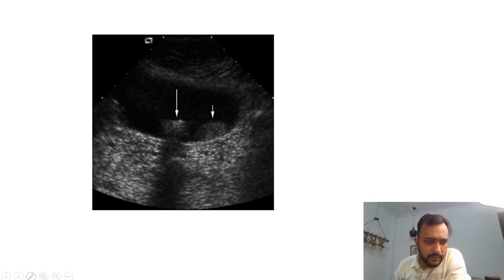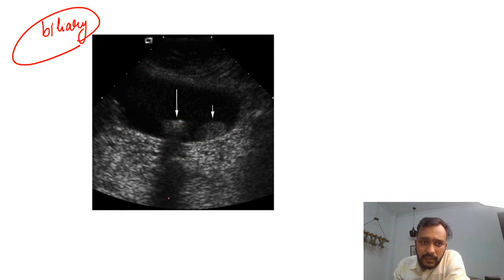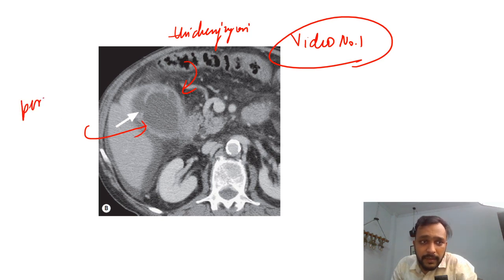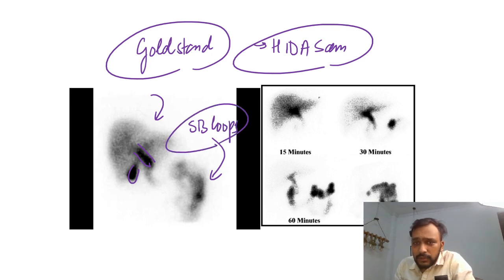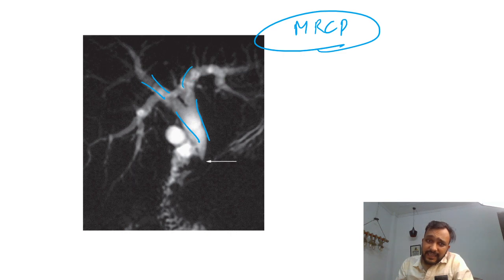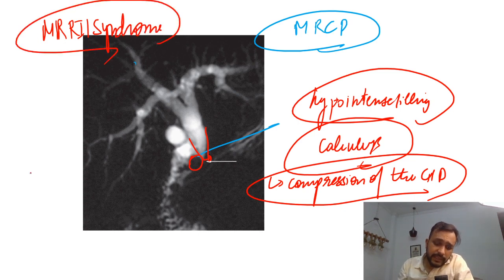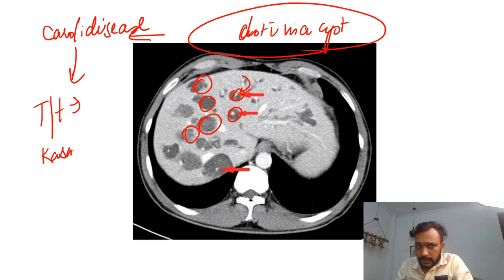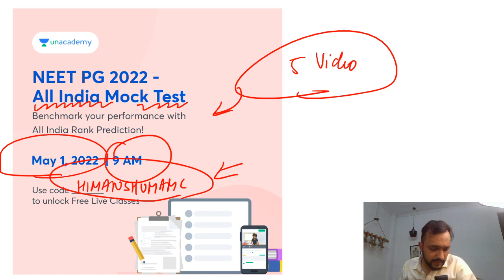Gall bladder and biliary system | Radiology | Video no. 5 | NEET PG 2022